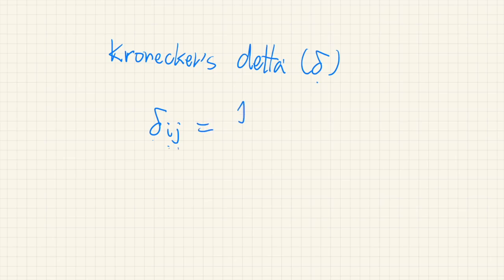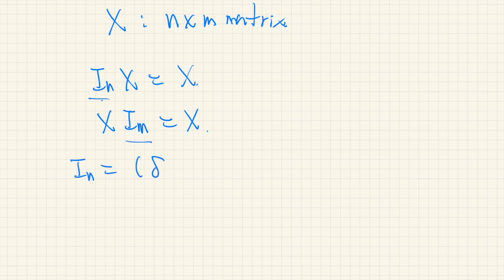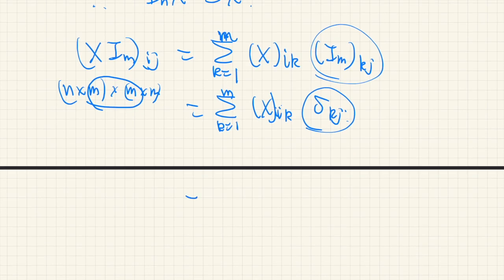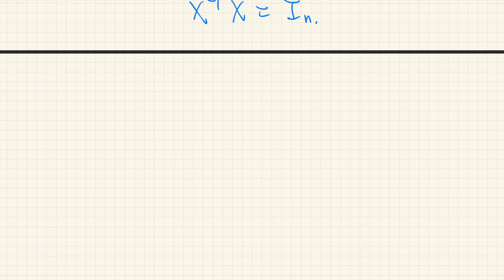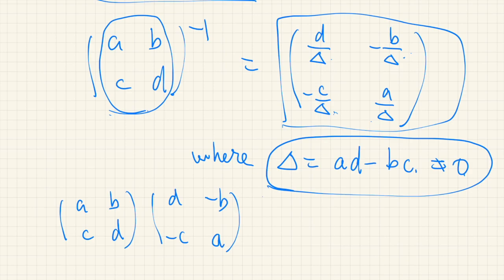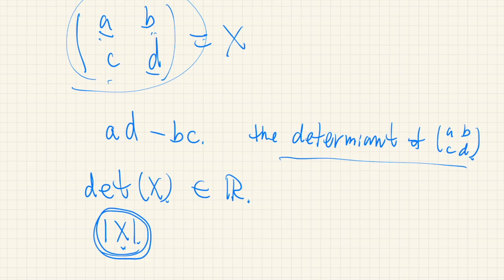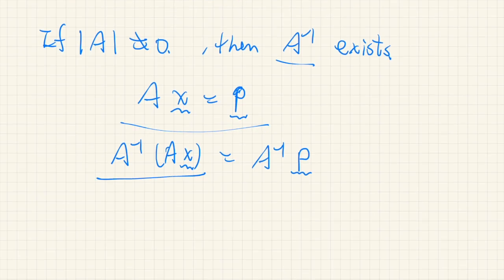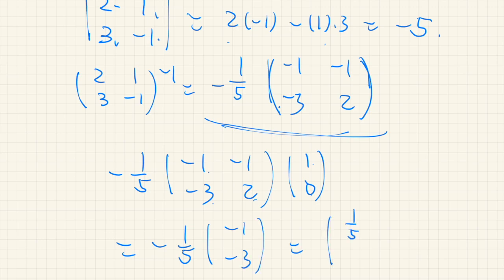Linear Equations and Matrices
We see that simultaneous linear equations can be concisely expressed by using a matrix. Furthermore, we can find a general way to solve such equations based on matrix algebra. Here, we mostly deal with 2x2 matrices, but the same principle applies to matrices of any size.